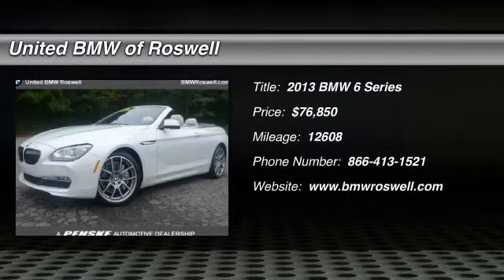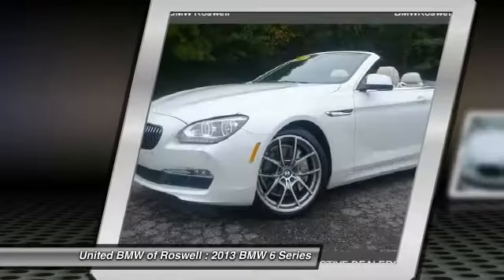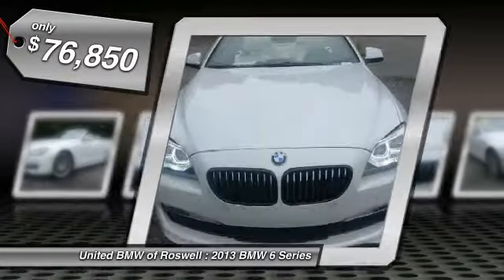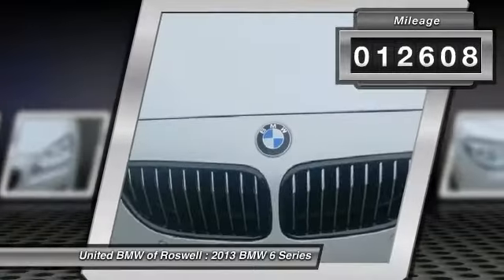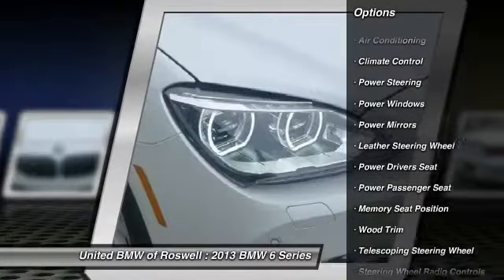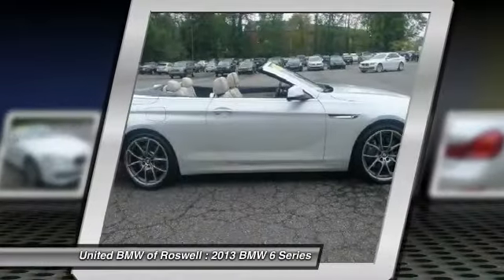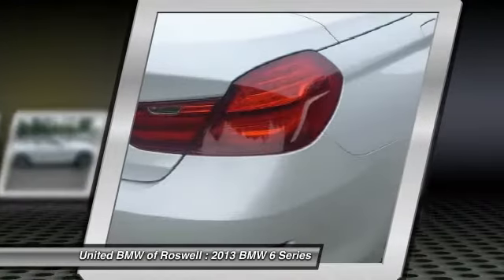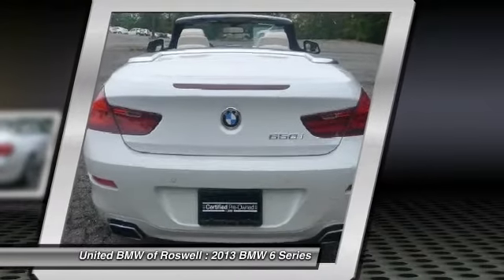2013 BMW 6 Series Roswell GA R14287A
2013 BMW 6 Series 650i - $76850

: This is BMW Certified with a 5 year/75, 000 mile warranty! This BMW 650i has a Mineral White Metallic exterior and Ivory White interior! Navigation with Touchpad iDrive Controller, Lighting Package, Premium Sound Package, Heated Front Seats, Park Distance Control, BMW Assist, Satellite Radio, iPod & USB Adapter, 20 Wheels. ONLY 12, 608 Miles! INTRODUCING CPO ELITE!: All new for 2014, BMW is offering a new and improved CPO program! Now with increased levels of coverage and a new tailor-made warranty for young used vehicles like this one! This vehicle's warranty coverage has been extended, as it's now being back by BMW's all-new 5-year/75, 000 mile CPO Elite protection plan! Just like before, this vehicle has been inspected by a BMW-trained technician and we're holding it to the same high CPO standards! On top of that, we at United BMW stand behind our Certified BMW's by offering a 3-day Penske Promise that allows you the opportunity to return the vehicle within the first 3 days or 300 miles if you are not satisfied with your purchase! See dealer for additional information! CENTER OF EXCELLENCE: BMW of North America has awarded United BMW with it's third consecutive Center of Excellence Award for 2013! United BMW is the only BMW dealership in Georgia to win this prestigious award! The Center of Excellence Award is reserved for dealers who distinguish their operation through exceptional performance, brand representation, and outstanding customer experience. This year, only 33 out of 339 BMW dealers nationwide were awarded the 2013 Center of Excellence! WHY BUY FROM US?: United BMW is proud to offer the Southeast's largest inventory of Certified/Pre-Owned BMW's, and proud to be the #1 volume Pre-Owned/Certified BMW dealer in the Nation as well as the largest retailer in Penske Automotive Group. Pricing analysis performed on 9/14/2014.